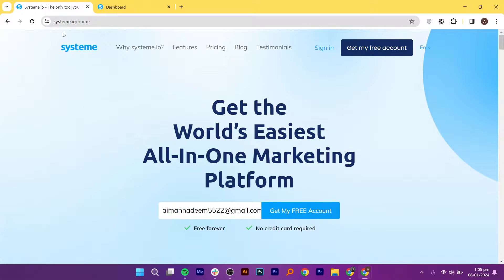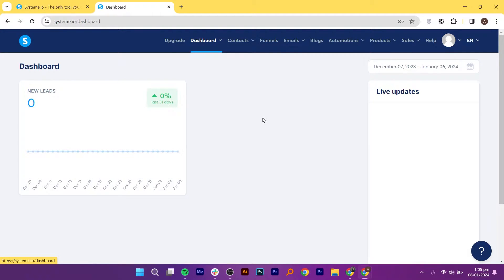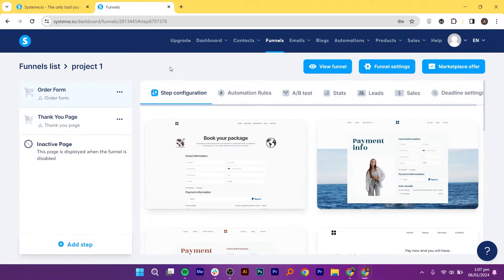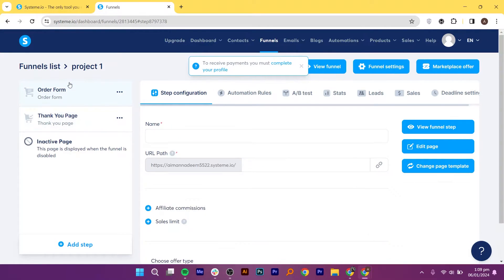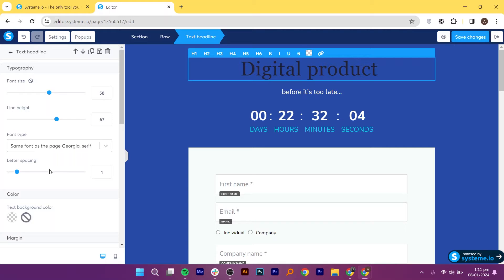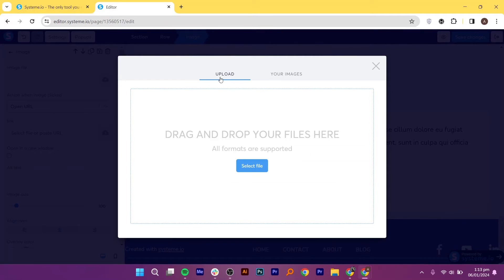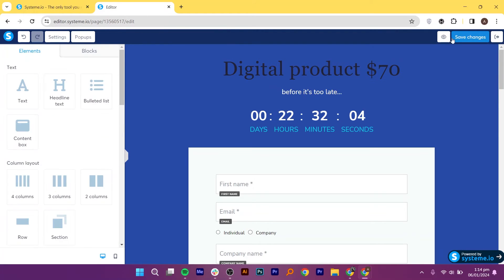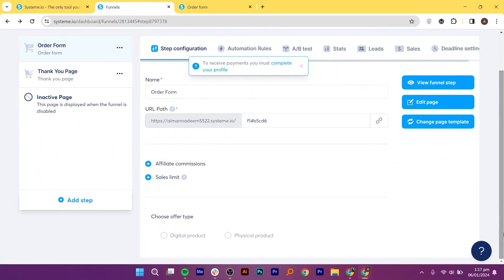How To Create Landing Pages To Sell Digital Products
Want to start selling digital products but not sure how to set up landing pages to promote them? In this tutorial, I walk you step-by-step through creating optimized landing pages to convert visitors into paying customers.